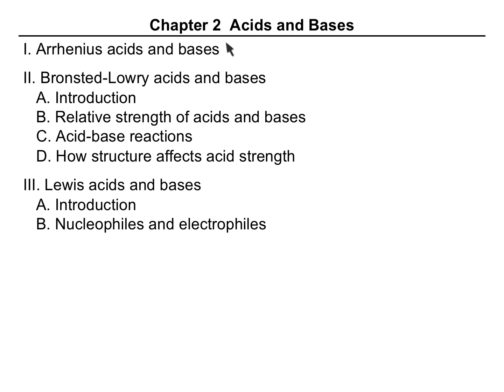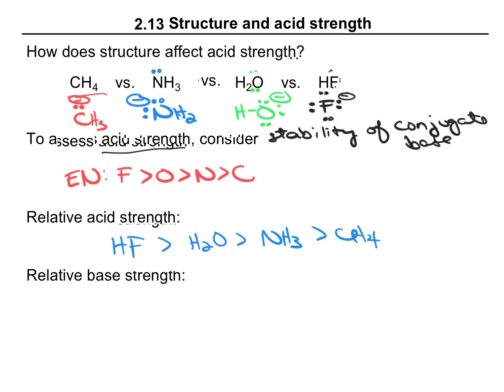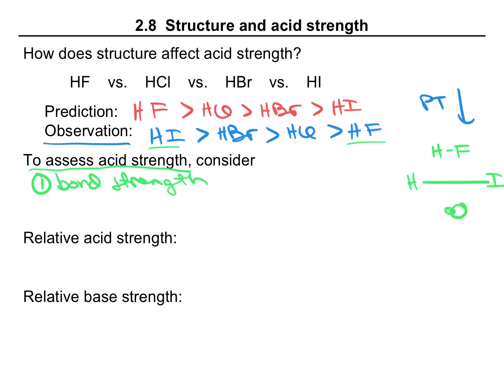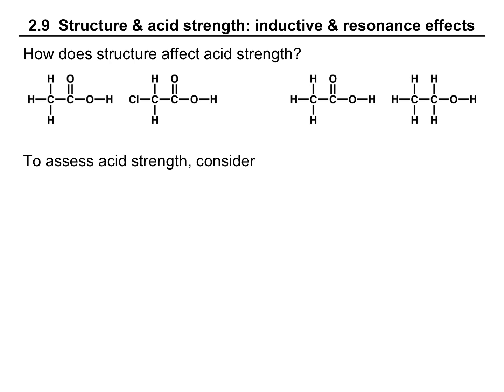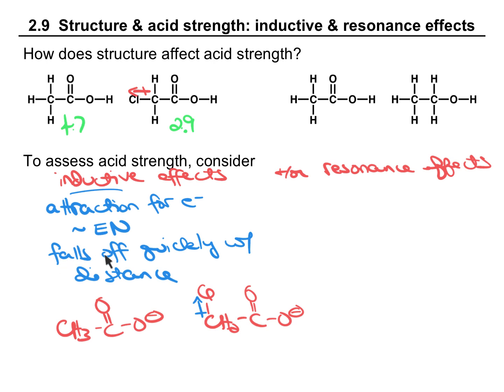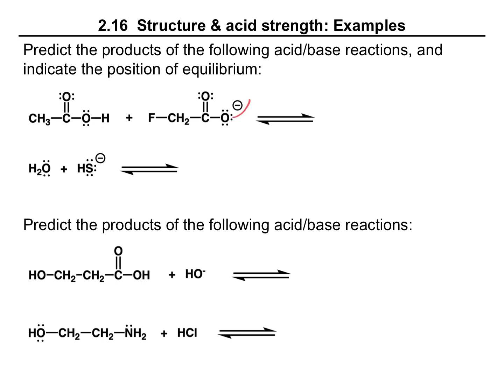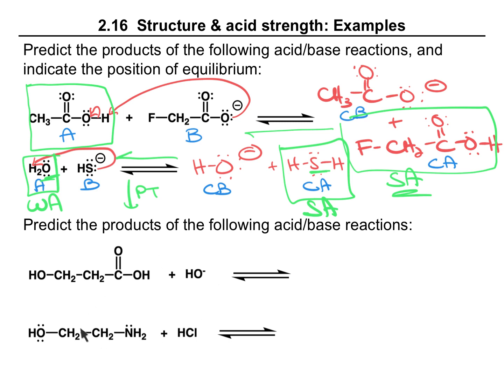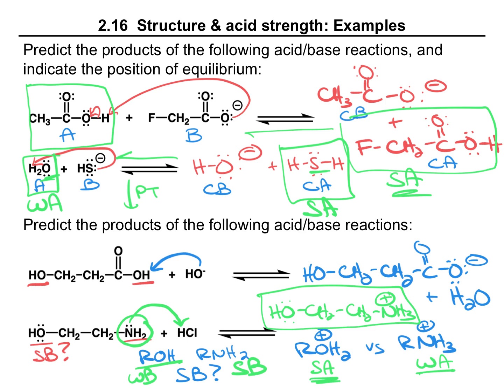Acid base 13-16 StructureStrength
Bronsted-Lowry acids-base reactions - how structure affects acid strength.